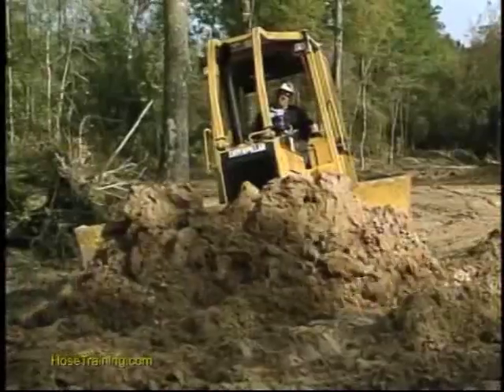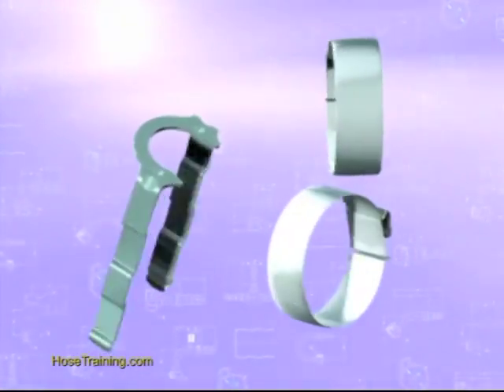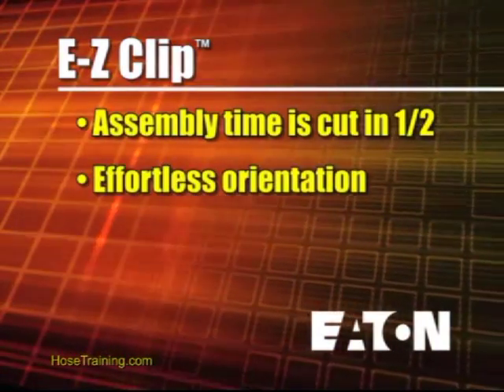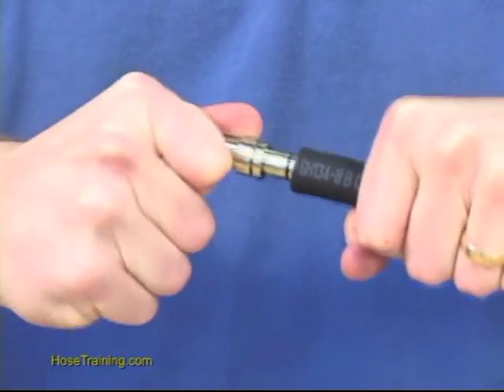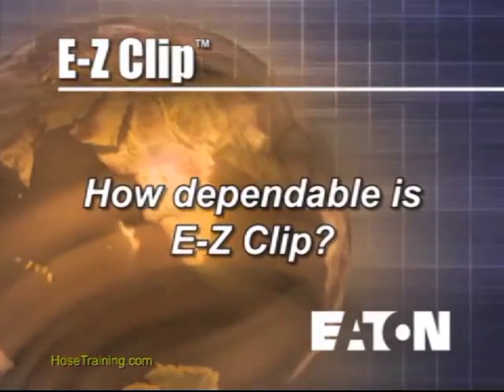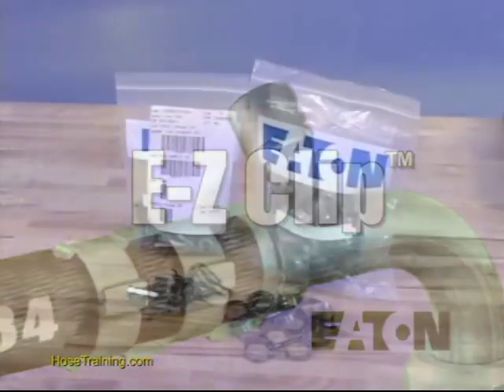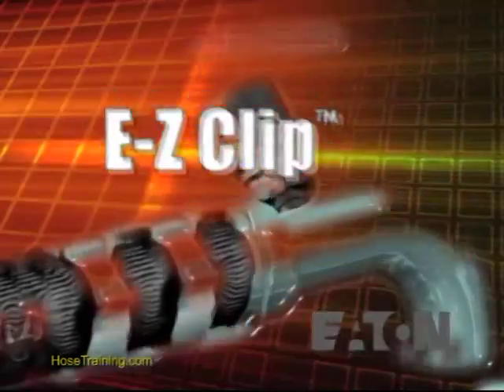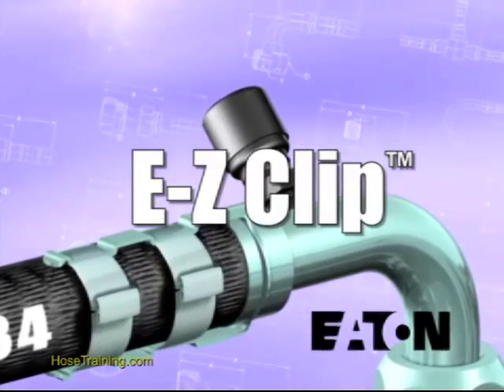hosetraining GH134 102 1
HoseTraining.com Hose Training on the Eaton Aeroquip EZ Clip AC Air Conditioning System, includes tools, description of GH134 hose and fittings, assembly instructions.